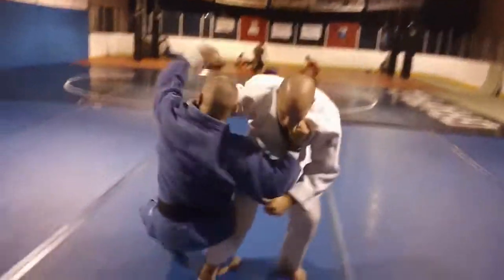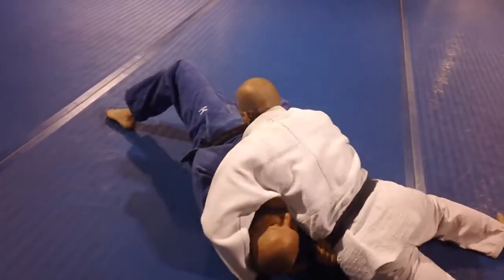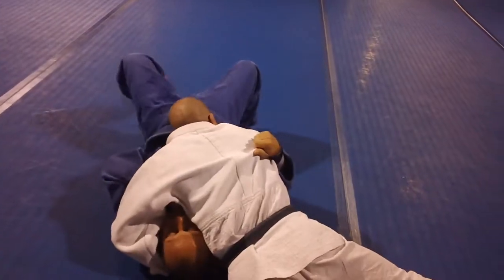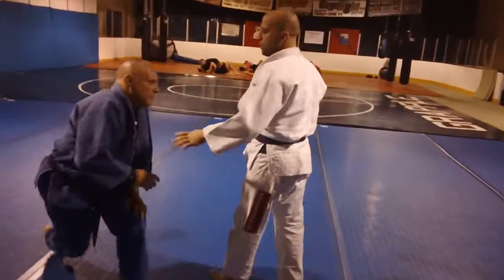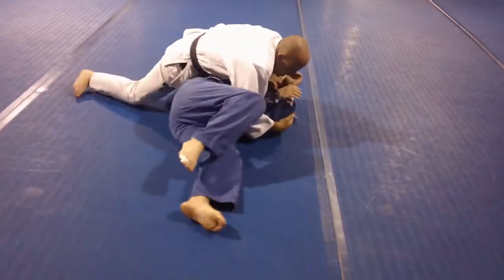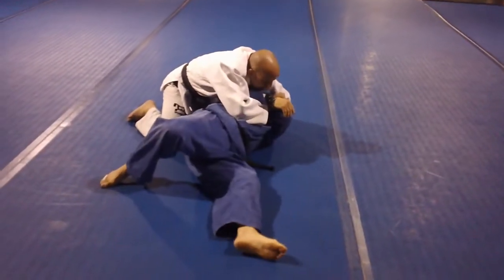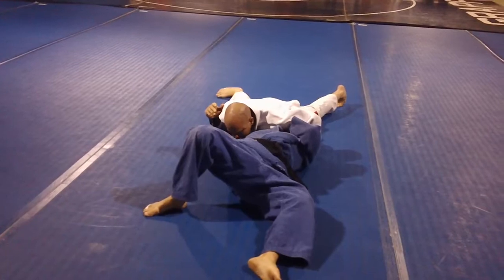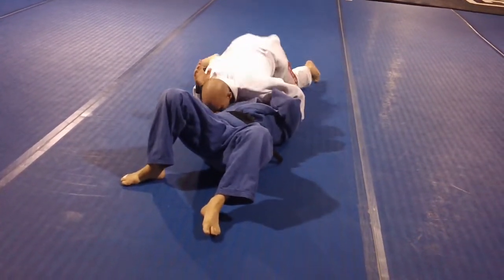Scranton Mixed Martial Arts - Competition Judo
A quick video filmed during our Judo class.